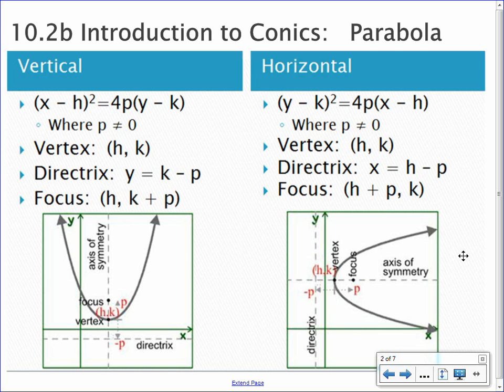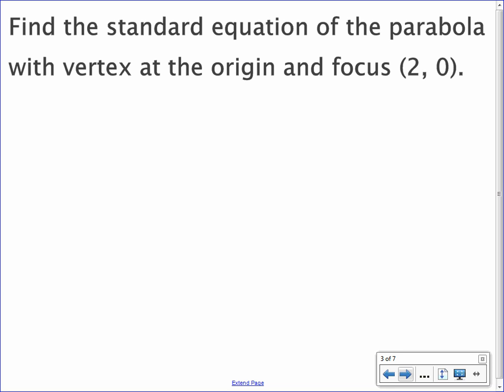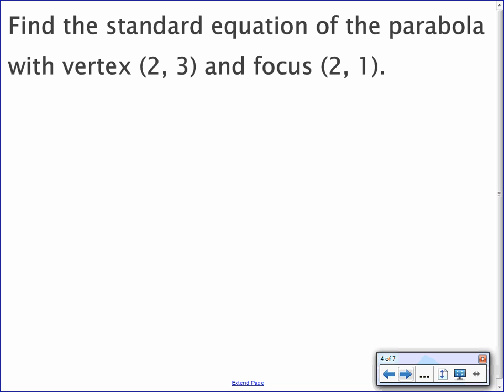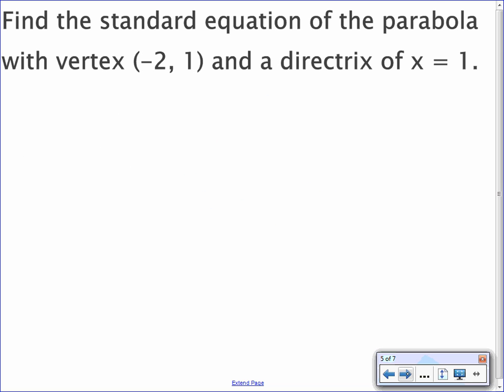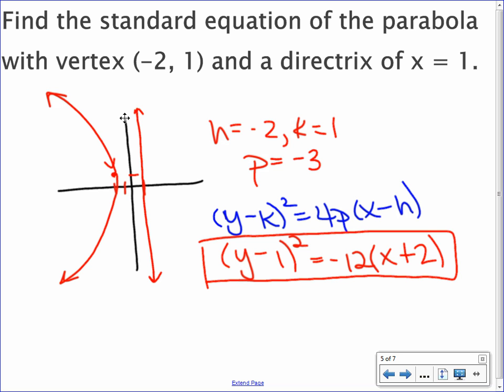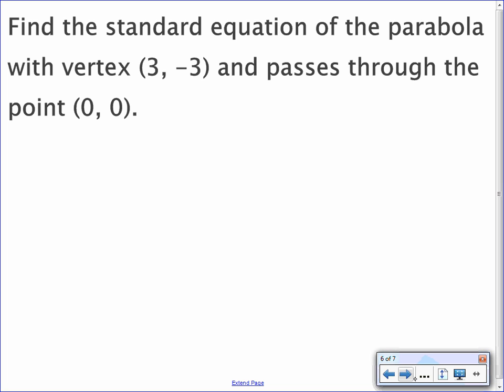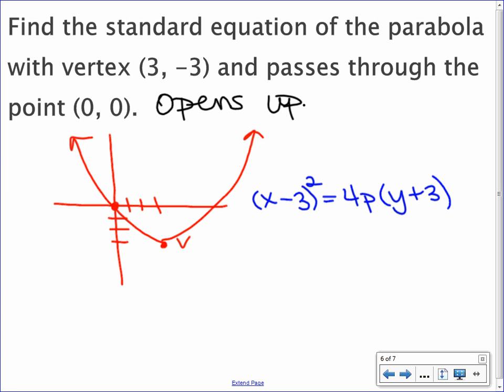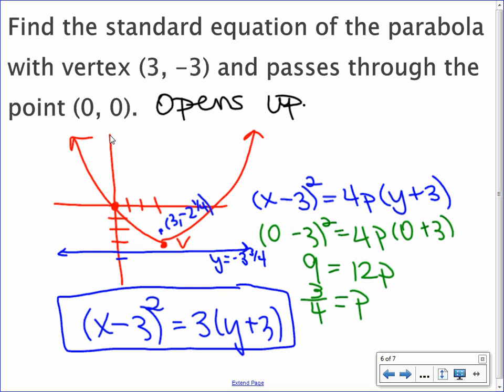10.2b Honors Pre Calculus Notes